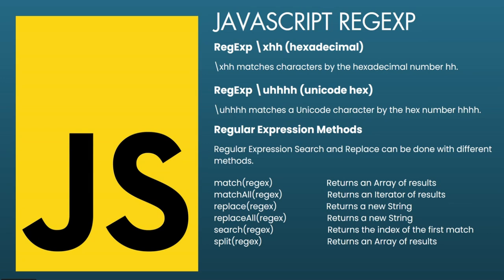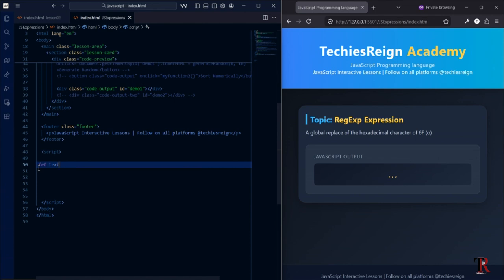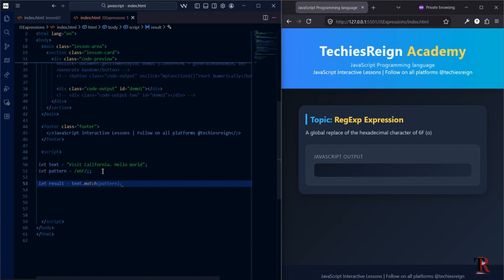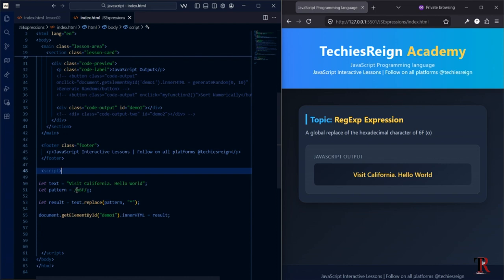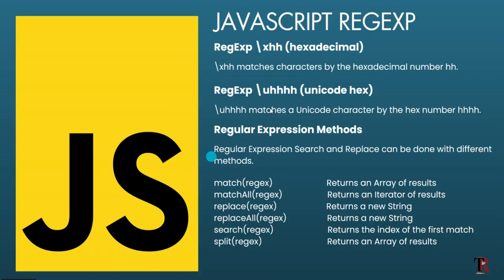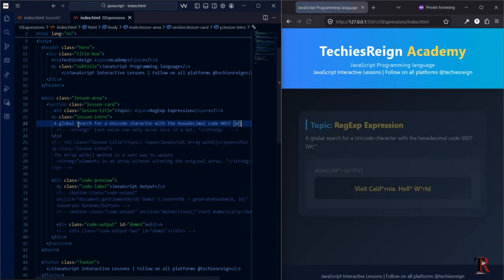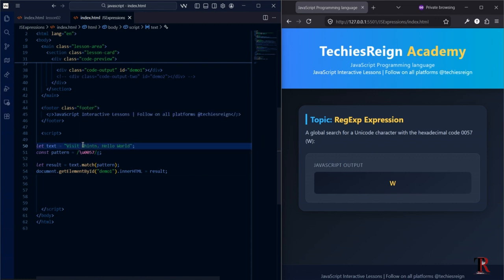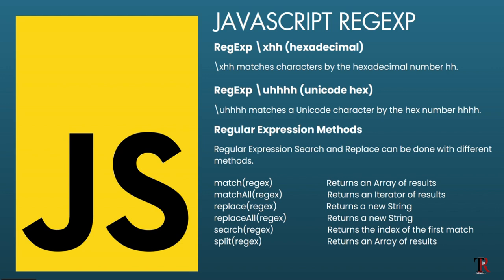JavaScript Regular Expression Methods